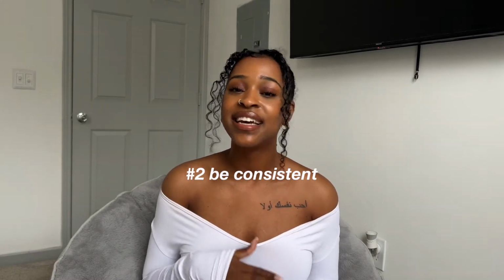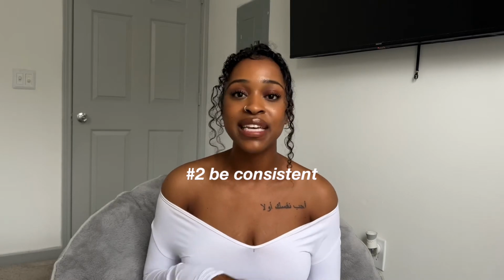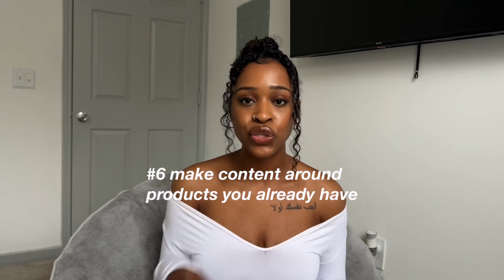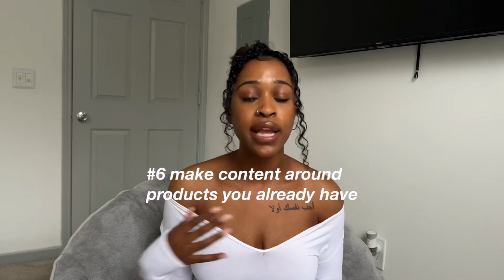Getting Brand Deals as a Small Content Creator | 8 Tips for Landing your First Brand Deals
I landed TWO paid brand deals in a month--with under 3k followers--and I'm sharing some small influencer tips I've used on my social medias that I believe helped me to secure them! Yes, it is true, you absolutely CAN work with brands as a small content creator, and this video will provide you with some tricks on how.

♡ABOUT ME♡
Hi, I'm Tia! I'm a 24-year-old content creator working in social media marketing. I post all things lifestyle videos, vlogs, and more! Come be a part of this journey with me as I navigate this thing called life in my early 20s!